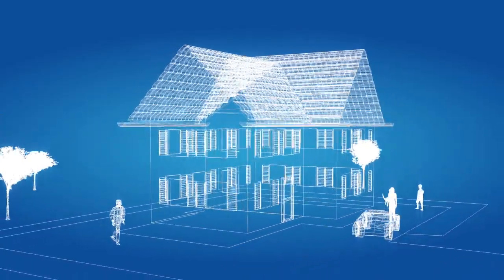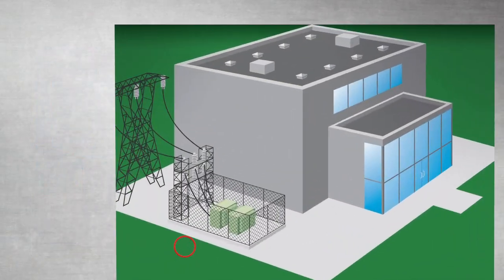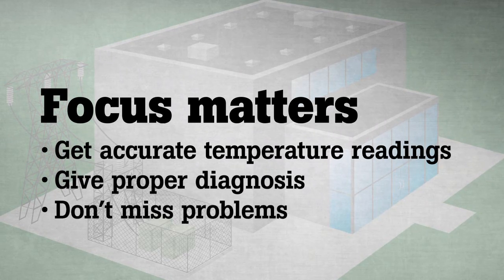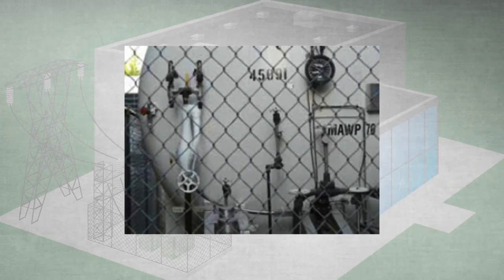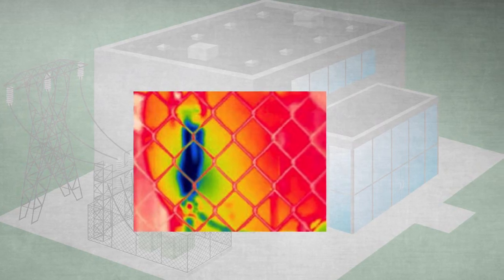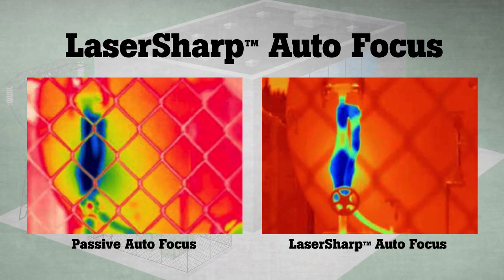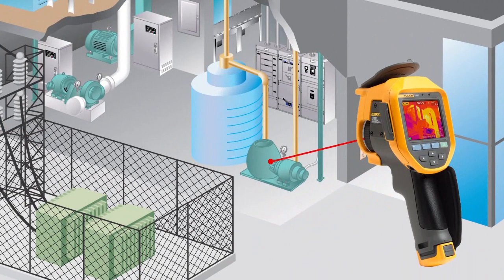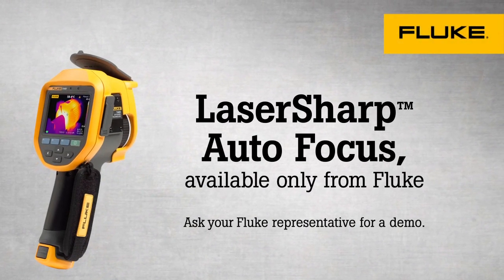Introducing LaserSharp™ Auto Focus From Fluke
In this video, see how select Fluke Infrared Cameras provide instant in-focus images every time with the LaserSharp™ Auto Focus feature.

Focus is the single most important aspect when taking infrared images. When images are not in-focus, temperatures can be significantly inaccurate. With the LaserSharp™ Auto Focus feature, you get consistent in-focus images, every single time. LaserSharp™ Auto Focus uses patented, single-laser technology to calculate the exact distance to get that perfect image, every time. Other out-of-focus systems have problems capturing consistent, repeatable images. With the LaserSharp™ Auto Focus, you can clearly focus in on what's important to you.

For more information about the Fluke LaserSharp™ Auto Focus feature, visit the Fluke